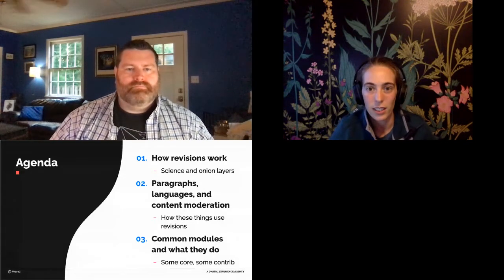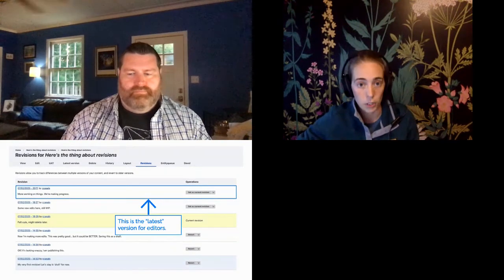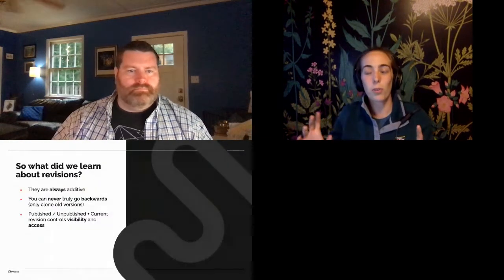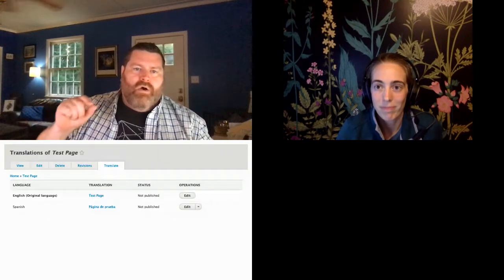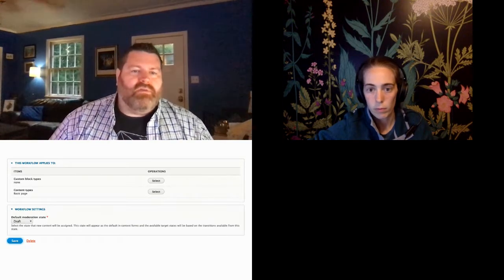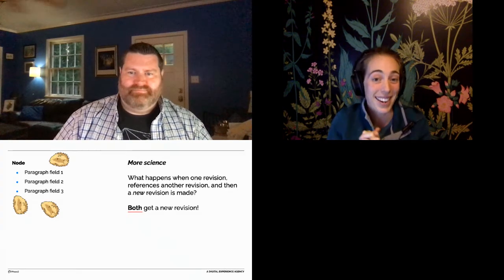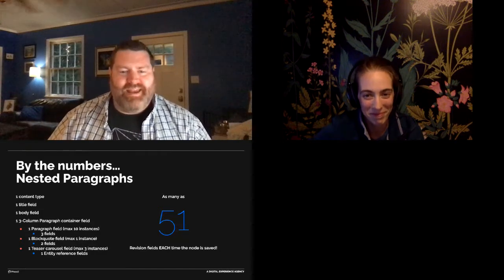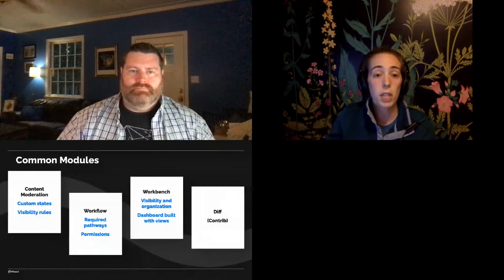Looked cute, might delete later: Revisions in a Drupalized format / DrupalCon Global 2020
This session will look at ways to make your life easier when building sites with complex revision and workflow rules.